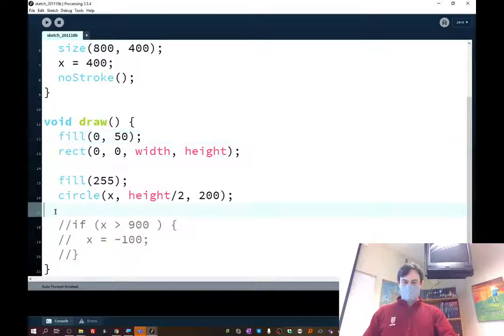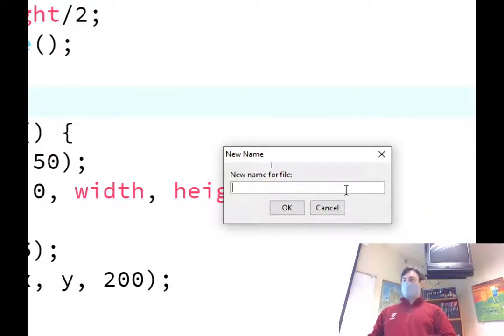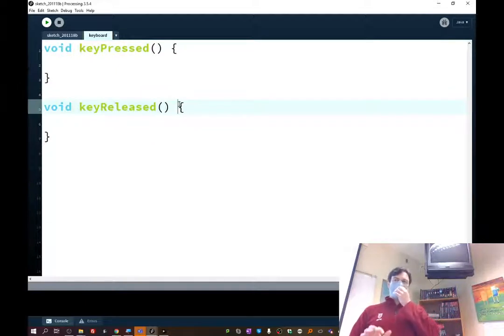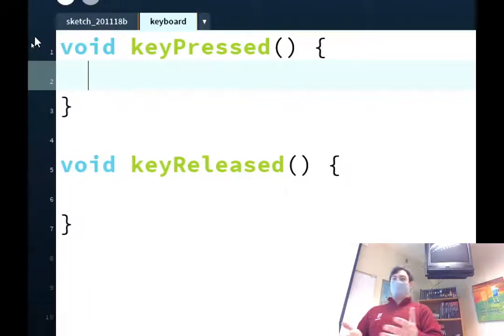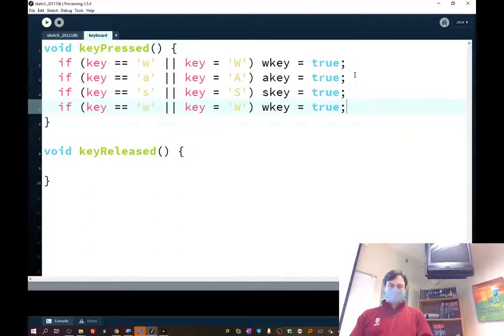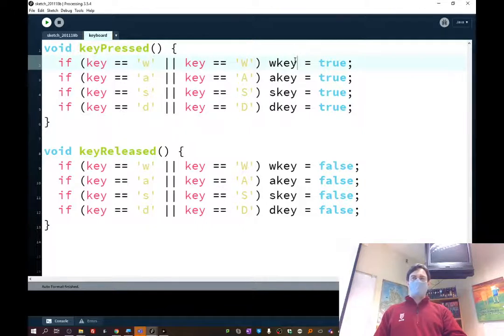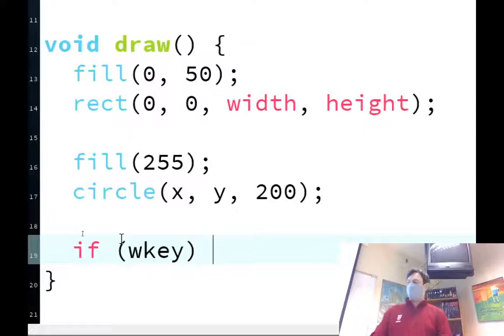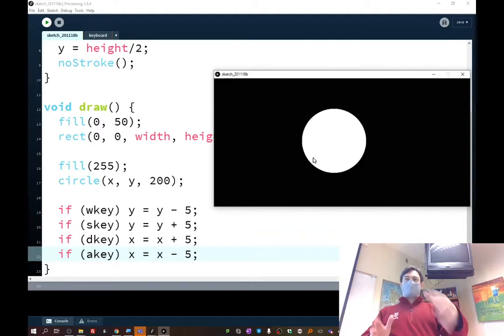Prog 12 Review 1